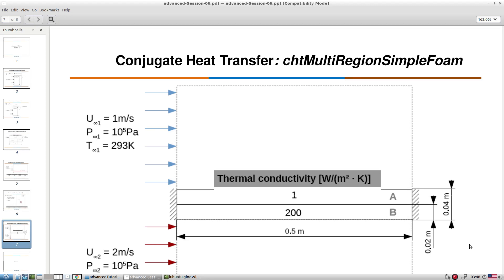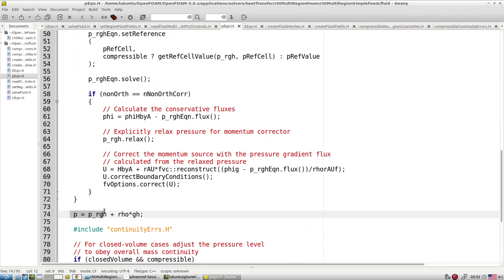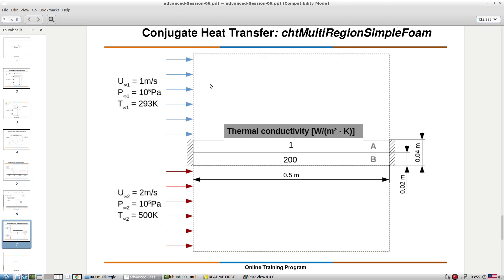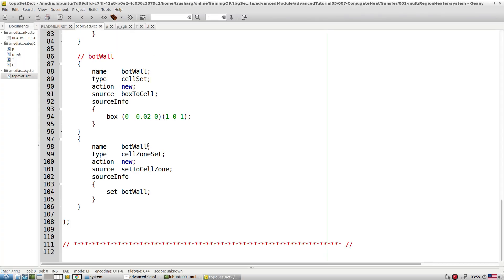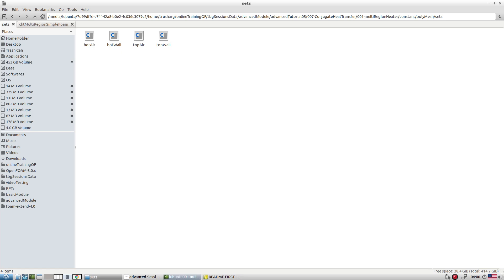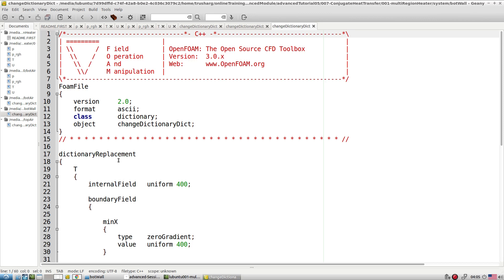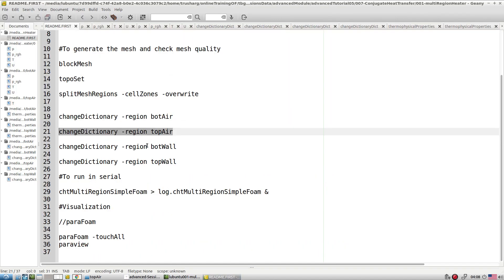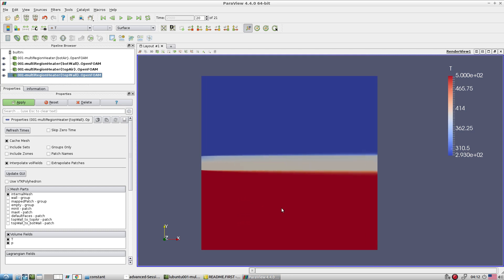OpenFOAM Advanced Training - Module 2 | Session 06 - Part 05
Acknowledgments
The uploaded material mainly based upon, OpenFOAM® user guide, OpenFOAM® programmer’s guide, and presentations from previous OpenFOAM® training sessions, OpenFOAM® workshops, and personal experience.
We gratefully acknowledge the following OpenFOAM® users for their training material:
• Hrvoje Jasak. Wikki Ltd
• Hakan Nilsson. Department of Applied Mechanics, Chalmers University of Technology Eric Paterson. Applied Research Laboratory Professor of Mechanical Engineering, Pennsylvania State University
• Tommaso Lucchini. Department of Energy, Politecnico di Milano
• Gianluca Montenegro, Department of Energy, Politecnico di Milano, OpenFOAM Workshop Training 2008
• Alessandro Bottaro, Wolf dynamics